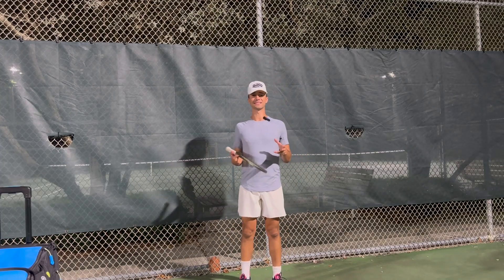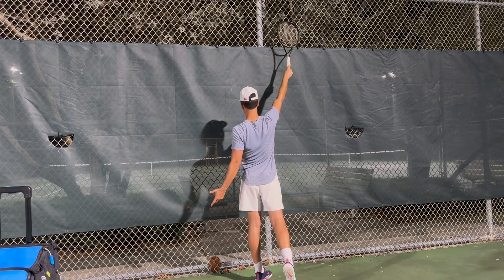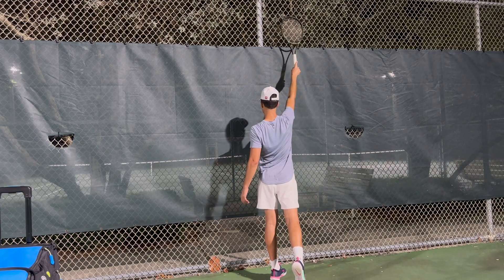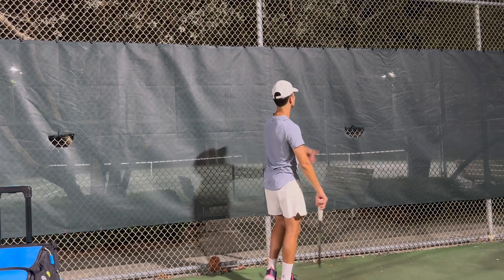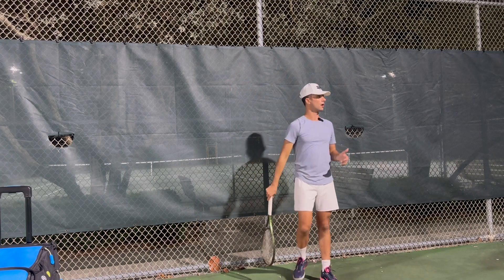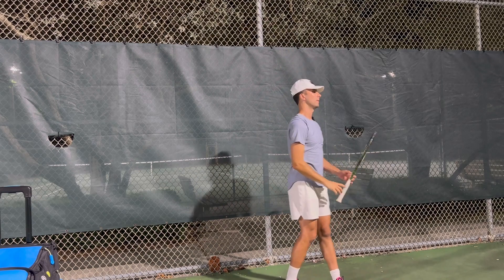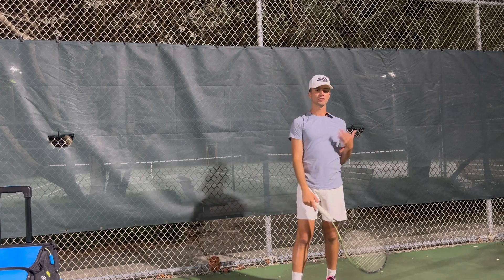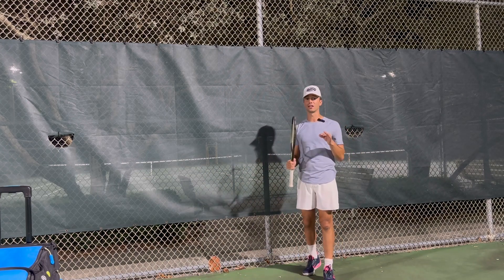Proper Serve Contact